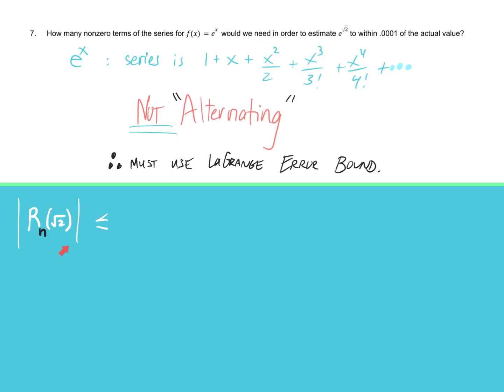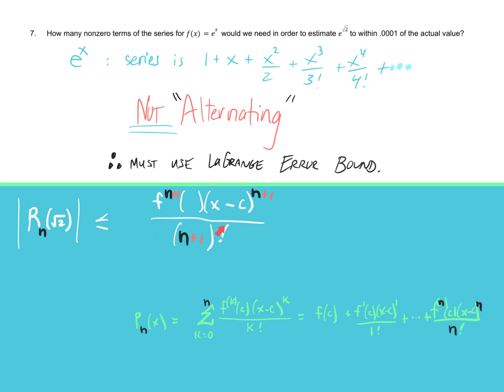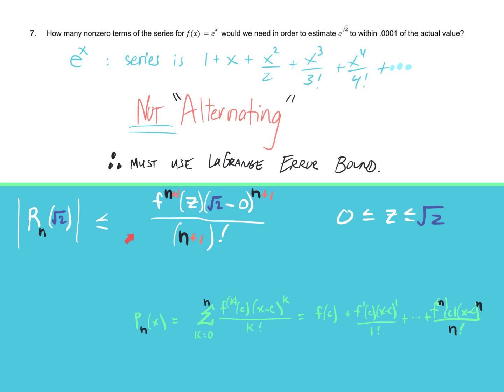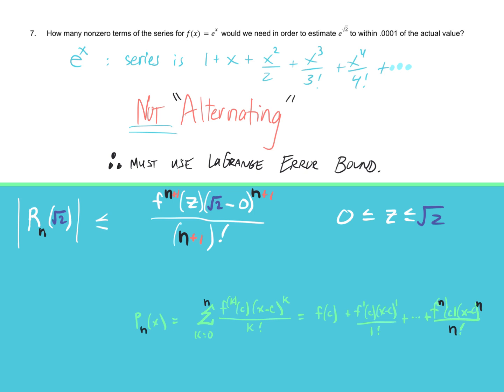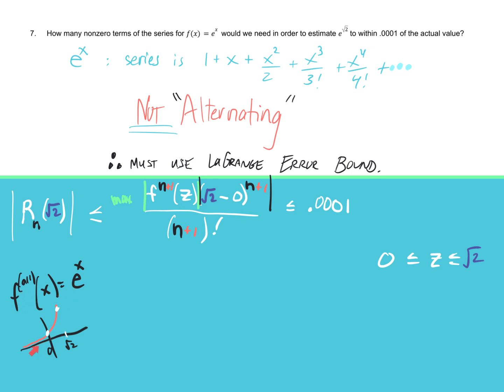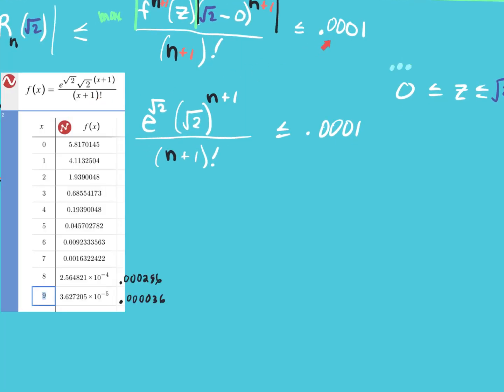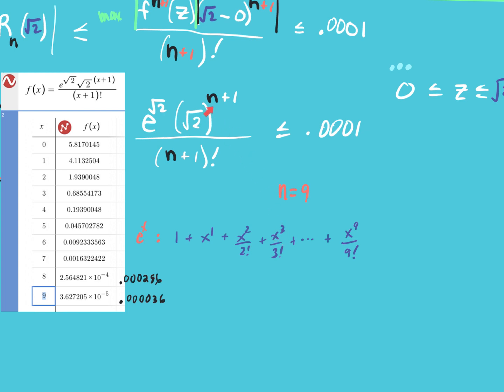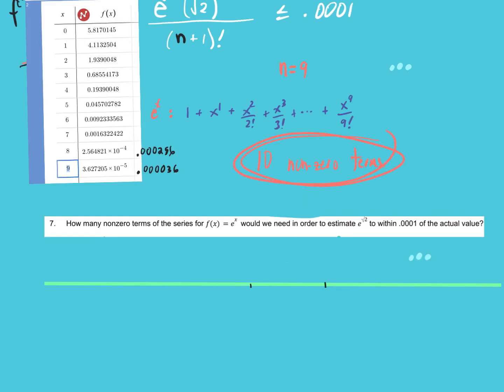BC Test 9.6-9.10 #7